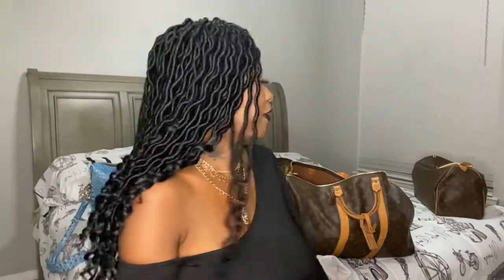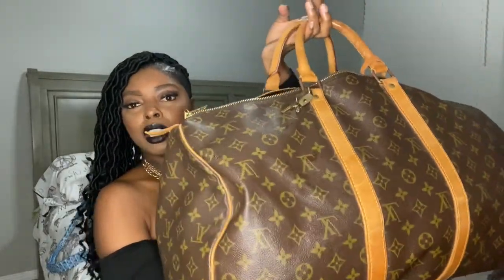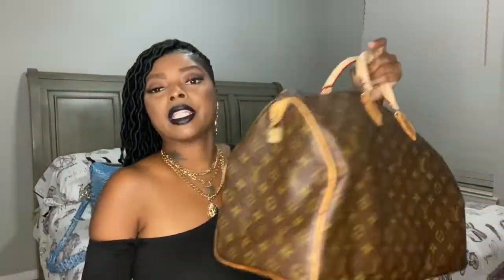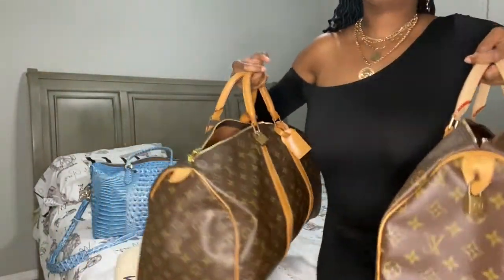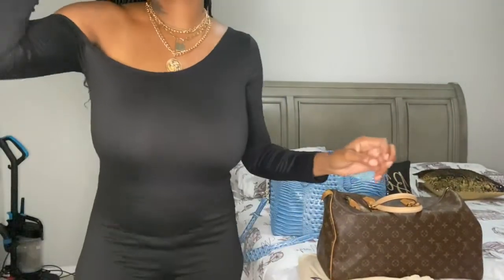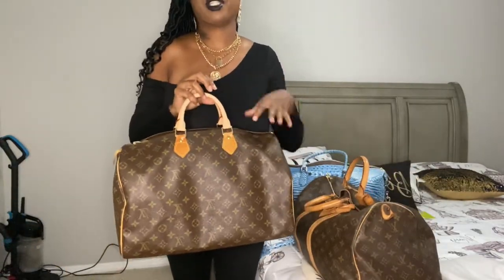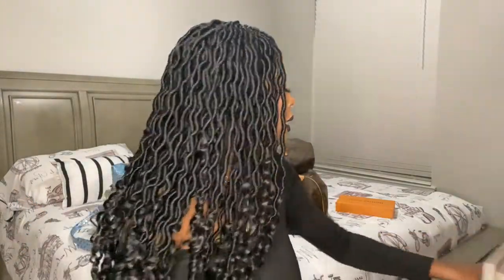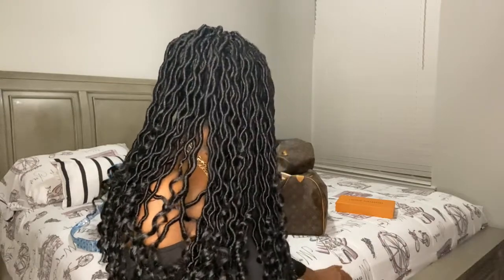Louis Vuitton Keepall 50 and Scarf | MAC Black Lipstick | Ray Ban Shades II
LV Keepall 50. LV Damier Pop Up Bandeau. MAC Black Lipstick